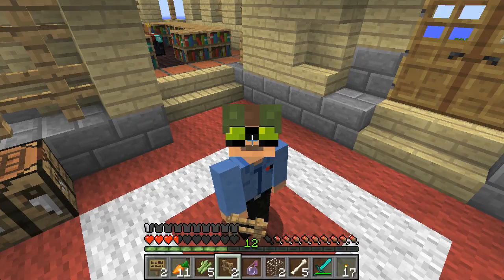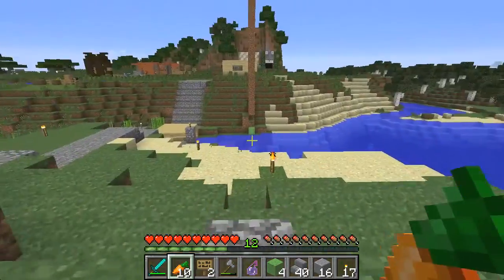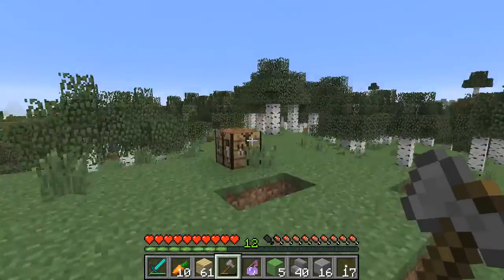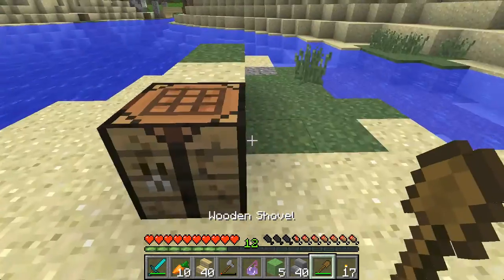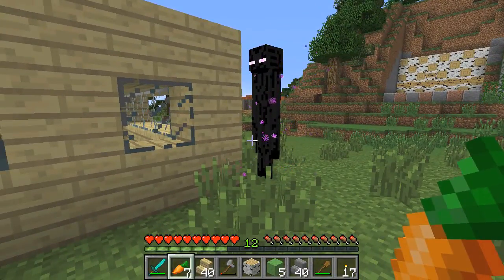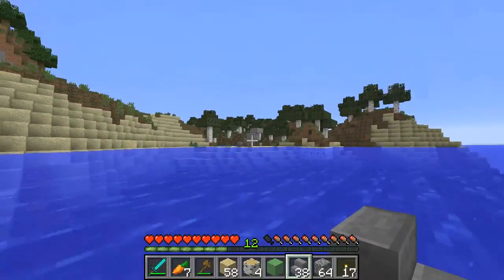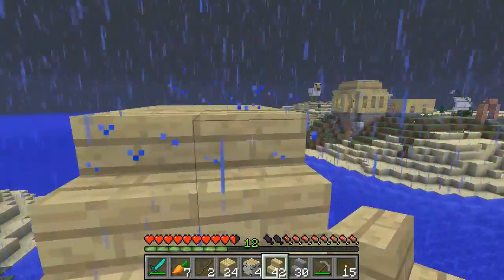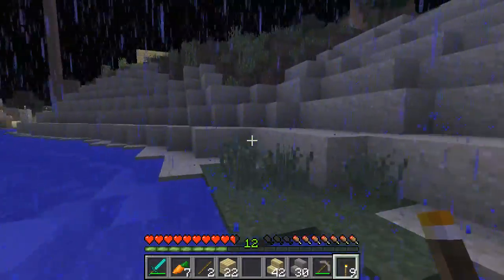Game Everyday Minecraft - Bouncy water dive [36]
Welcome to a daily Minecraft lets play that helps new players get started. I will also be using the very latest snapshot so you will see the new survival updates as they happen! So join me every day as I start from scratch...

Day Thirty-Six - I am on my own this episode so I get to work and build a bouncy water dive thing... its pretty cool until the thunder and lighting start...!